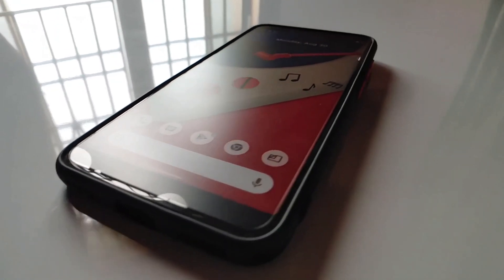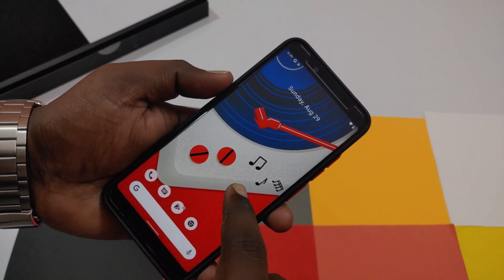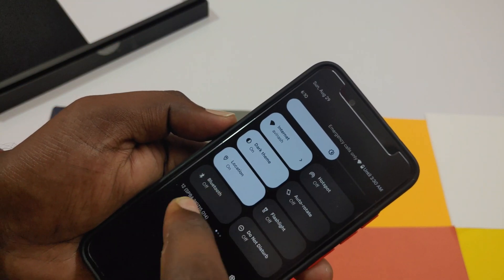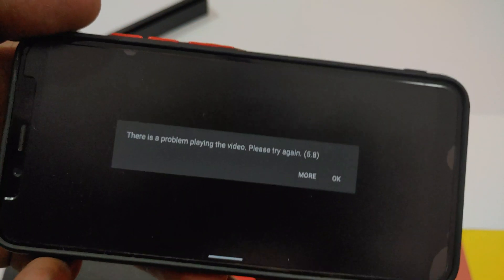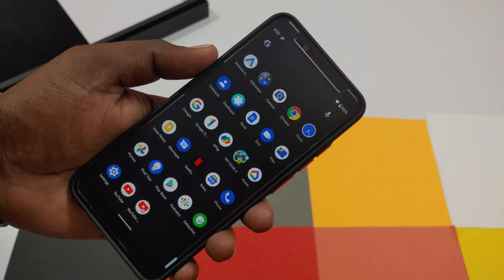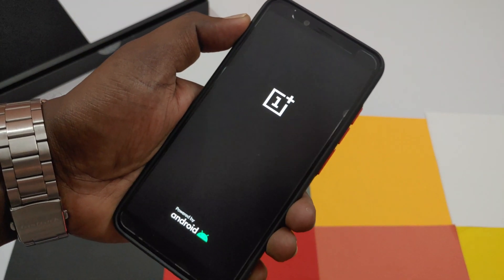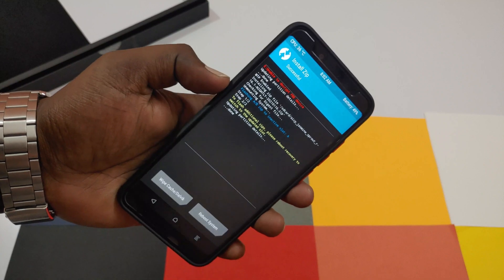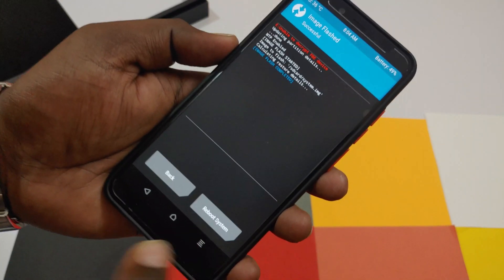how to flash android 12 gsi beta 4.1 on any android using twrp | Mi A2 | Treble |Erfan gsi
this video is a detailed Review and description of how to flash  android 12 gsi beta 4.1 on any android smartphone

17. Redmi Note 5 Pro

for aicp custom roms for your devices. if not found you can use any other android 11 custom rom as base. but your luck may vary.

video shot on lg g8x thinq